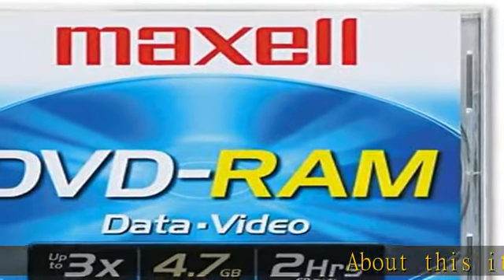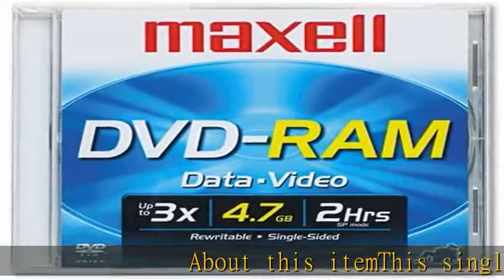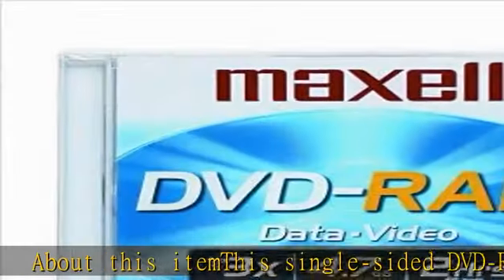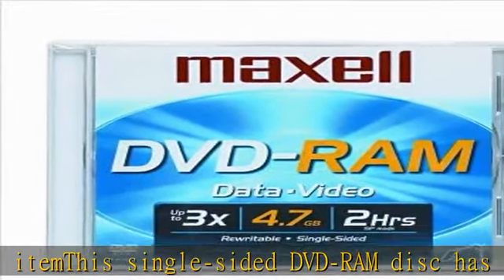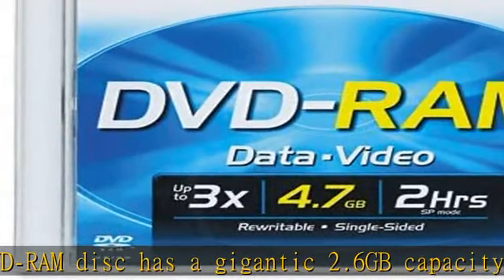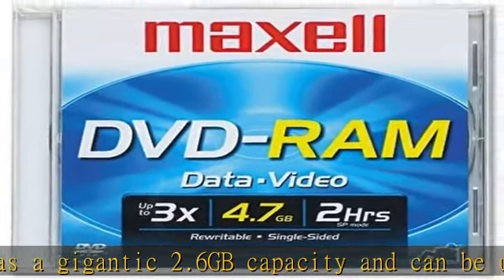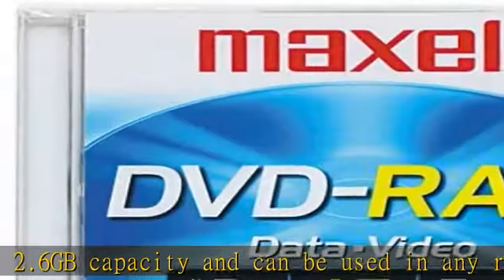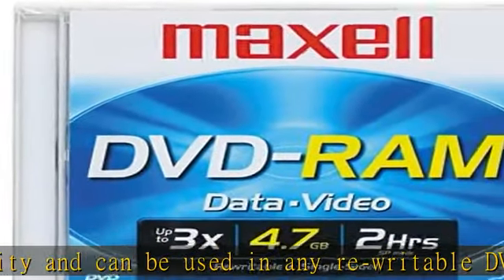Maxell 1-Pack DVD-RAM Media 4.7GB Rewrite